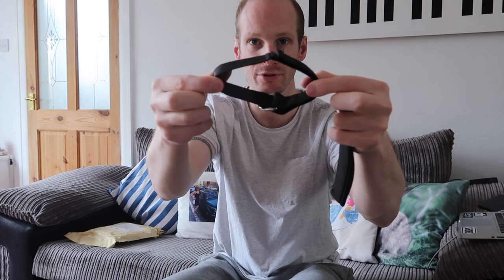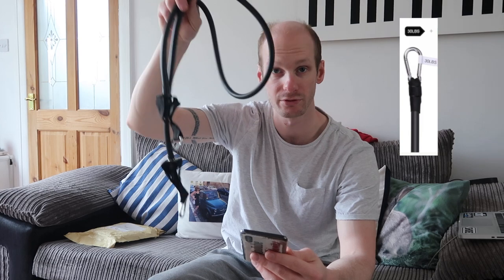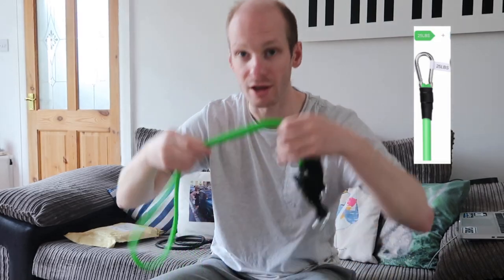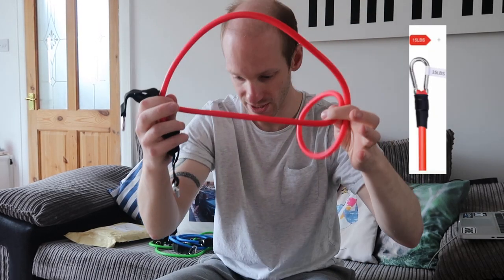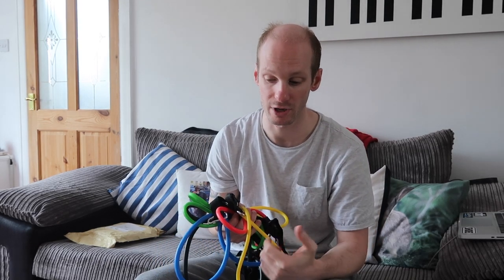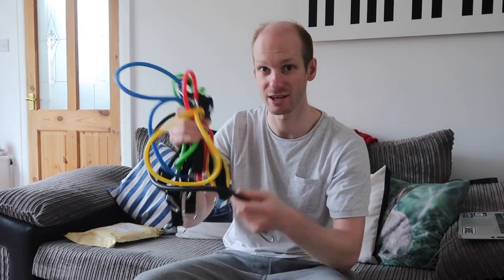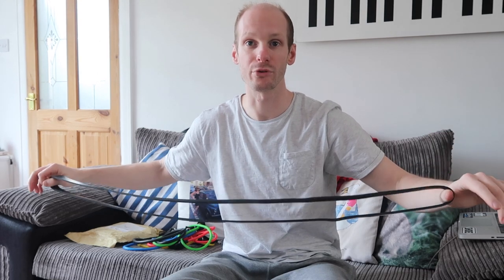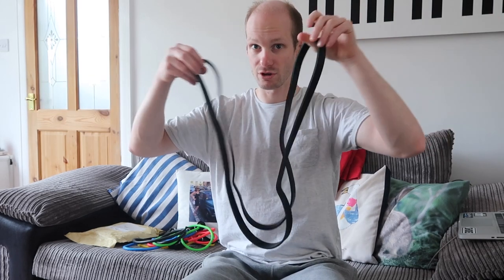My Resistance Band Workout Kit Has Finally Arrived!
I bought these bands because I don't have workout weights. Now they are here, was it worth the wait... Lets find out. Lets see whats in the box.